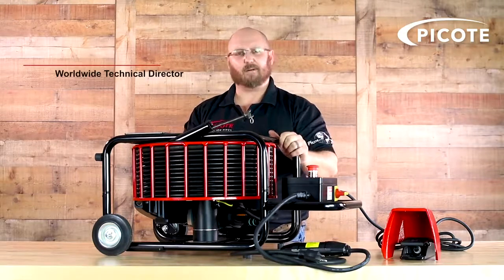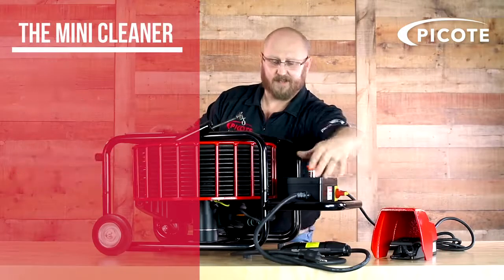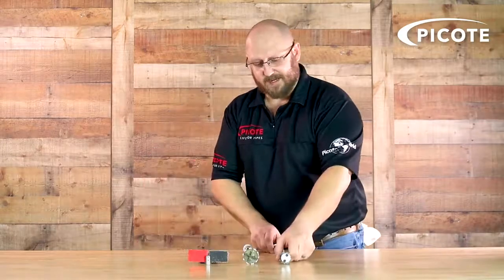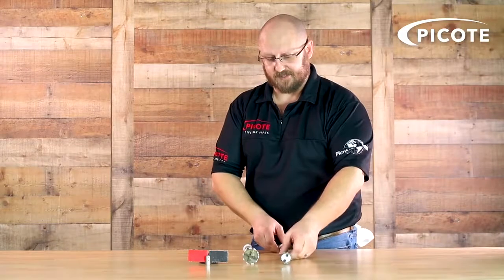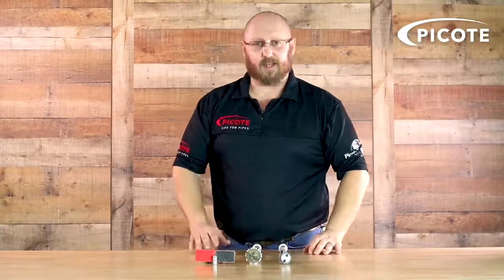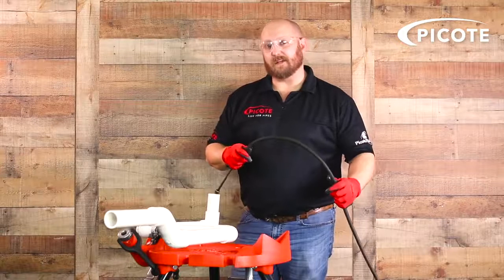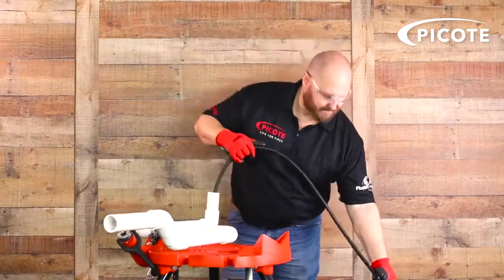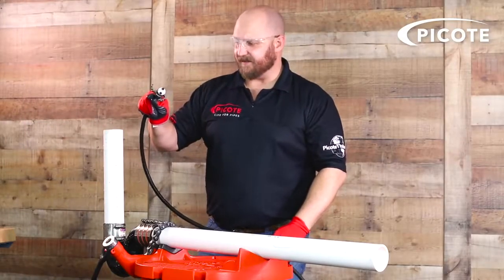Picote Mini Cleaner představení stroje pro čištění potrubí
Představení Picote Mini Cleaneru, příslušenství a způsobu práce se strojem na čištění potrubí.
Určeno pro instalatéry, pro odstraňování vodního kamene, nečistot, usazenin a tuku díky různým pracovním nástavcům a univerzálnosti samotného Mini Cleaneru.